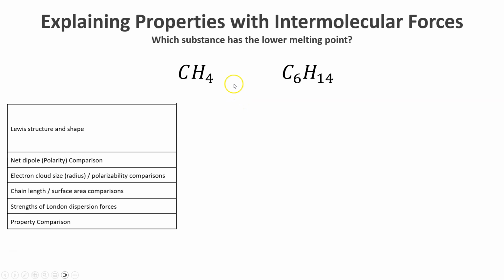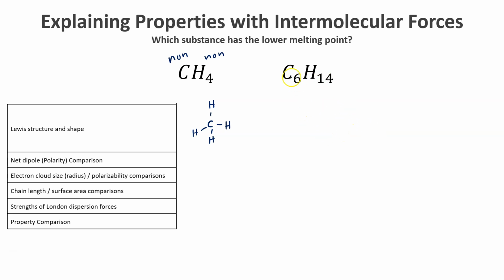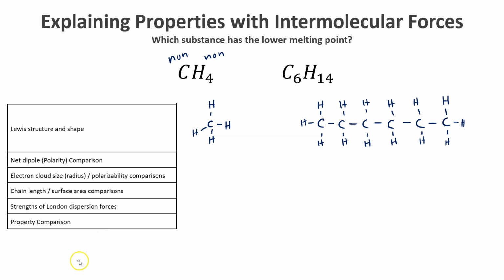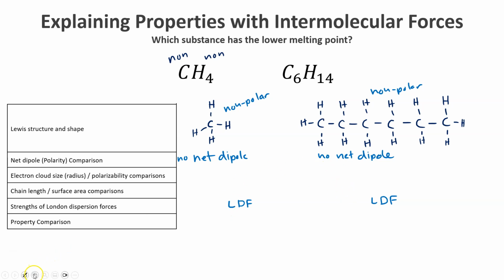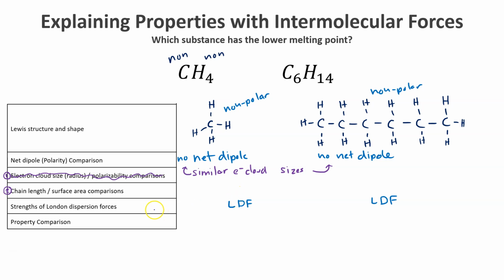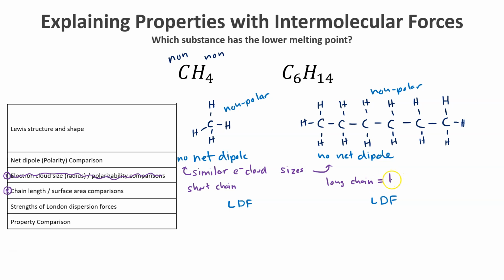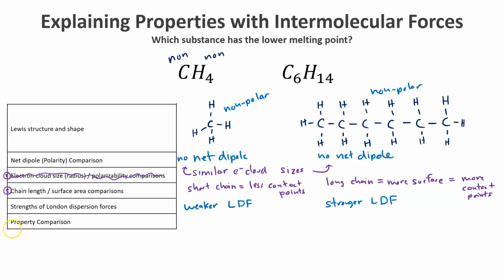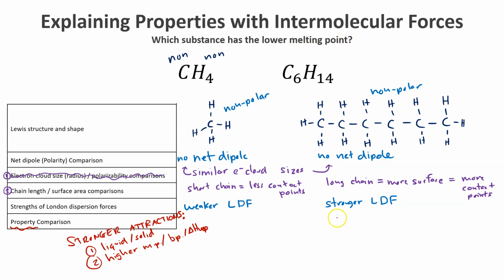Explaining Physical Properties with Intermolecular Forces 3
In this video, we'll talk about how to compare the melting points of two nonpolar molecules: CH4 and C6H14.  London dispersion forces are at work within both of these, let's learn how to compare them!